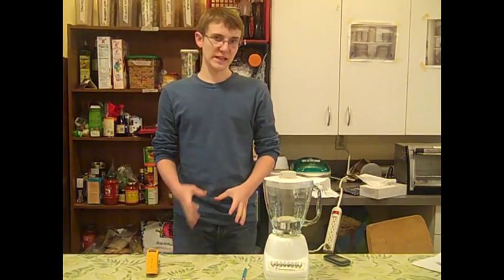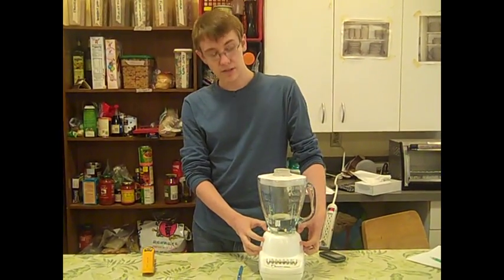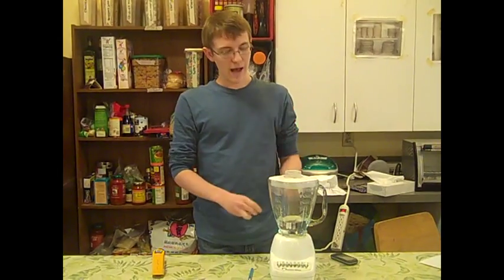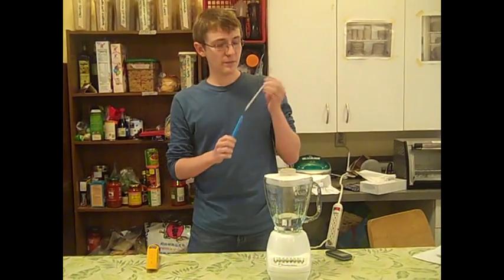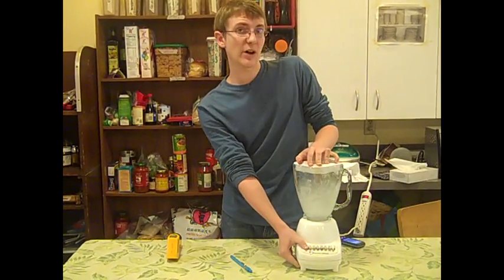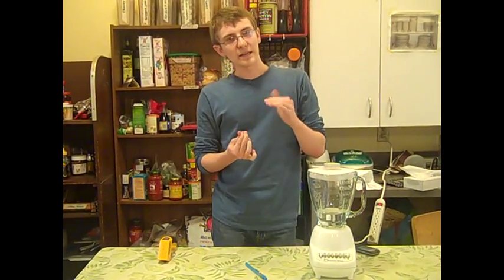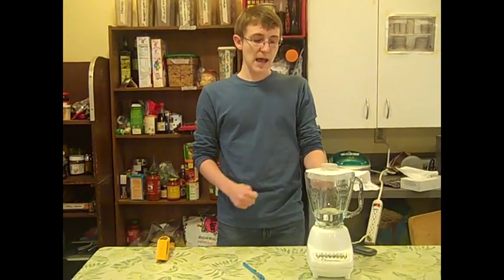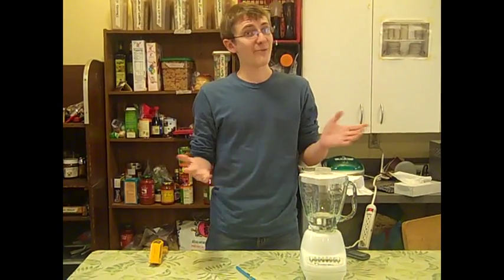Blender, the Next Stove? (The Joule Experiment)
This video examines the phenomenon of Joule heating through the perspective of a blender. I bet you didn't know you could do this much science with your blender.